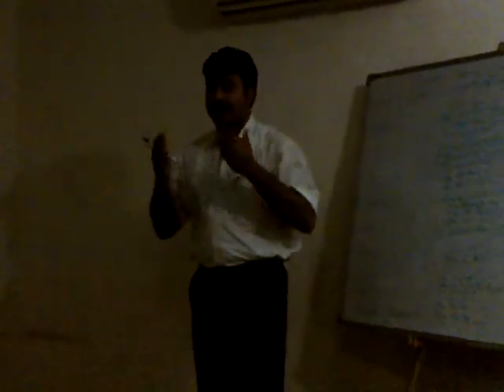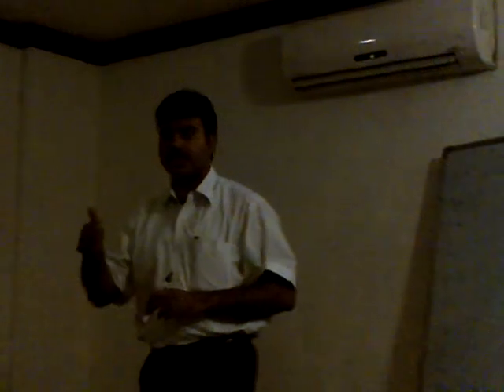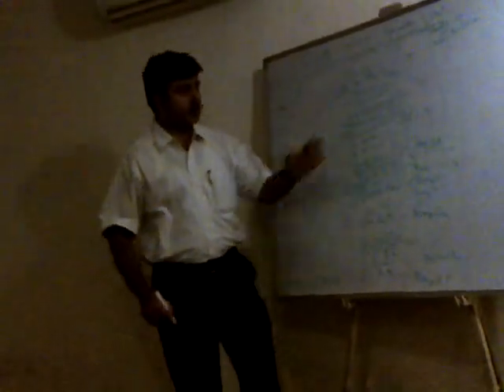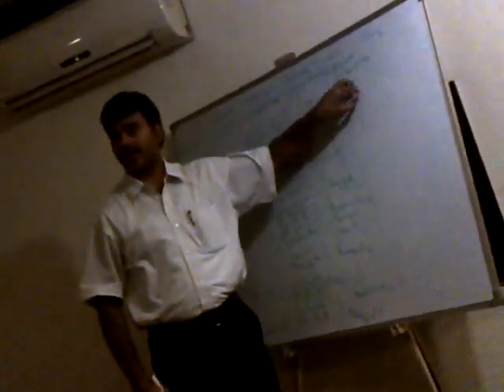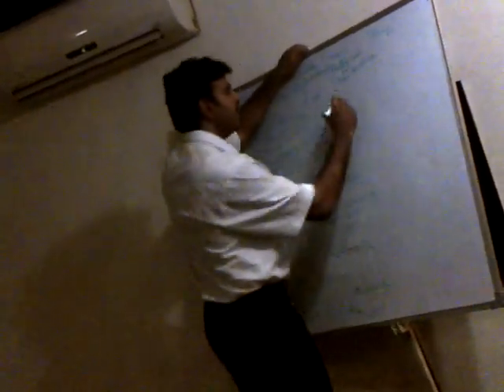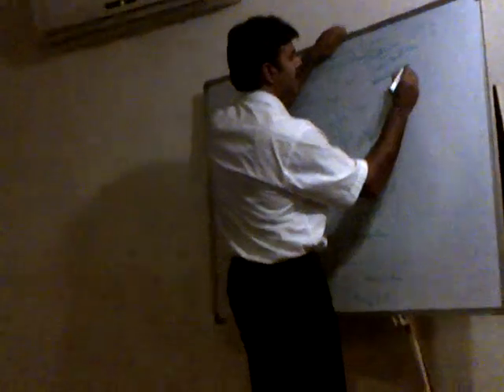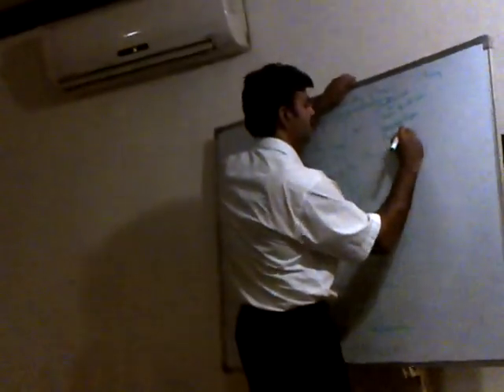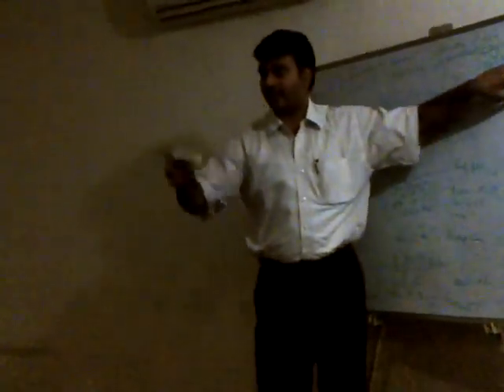samrat bose - pmp training